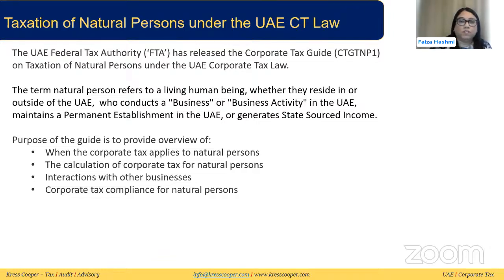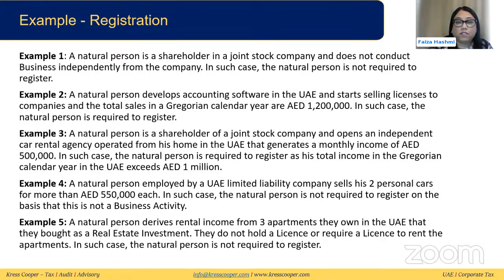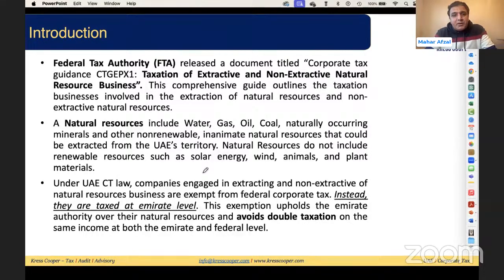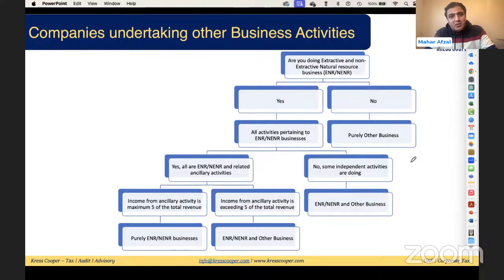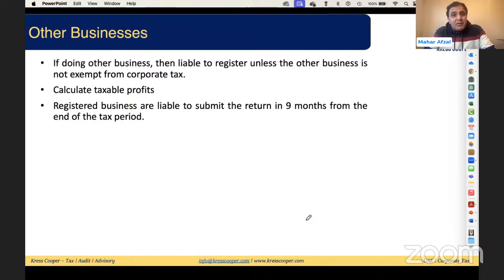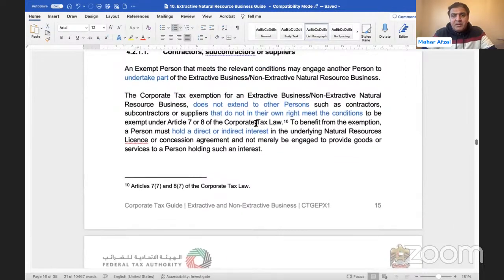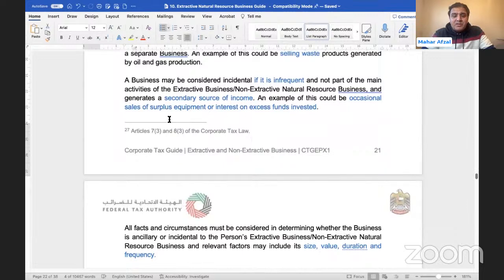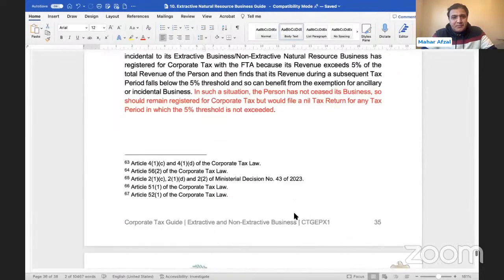UAE CT: Tax on Entities involves in Extractive and Non-Extractive Natural resource Businesses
The Federal Tax Authority (FTA) released the Corporate Tax Guide CTGEPX1 focusing on the "Taxation of extractive and non-extractive natural resource businesses”. This comprehensive guide outlines the taxation of businesses involved in the extraction of natural resources and non-extractive natural resource businesses.
We will discuss it in detail!